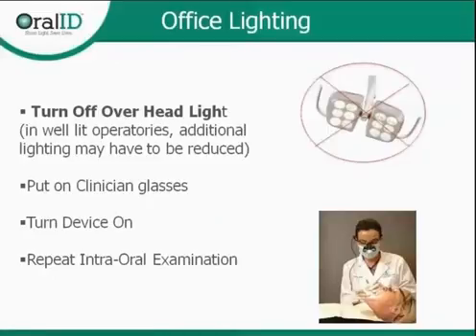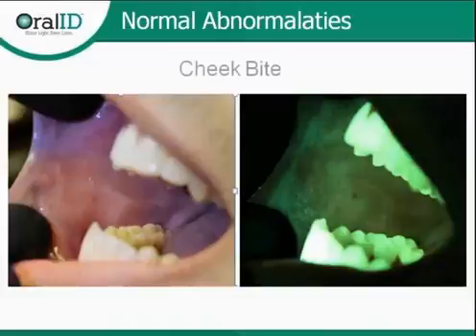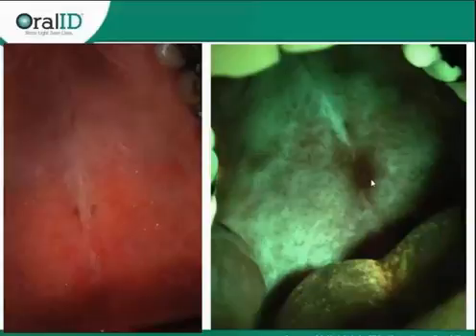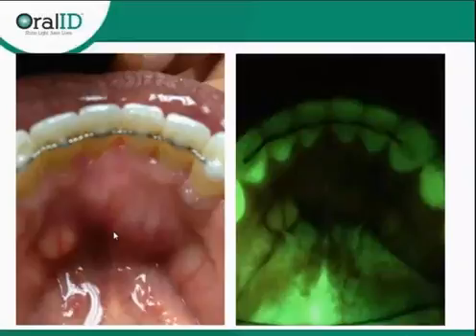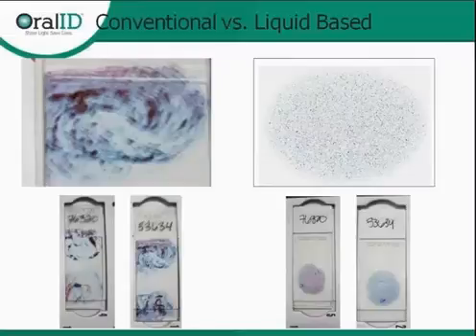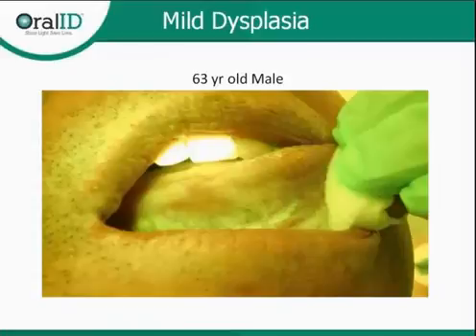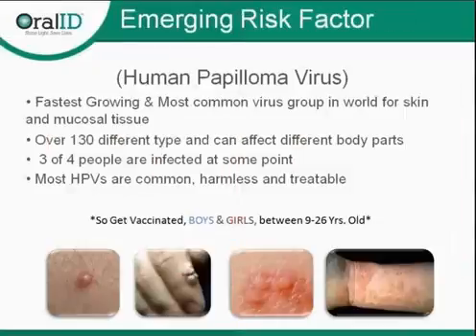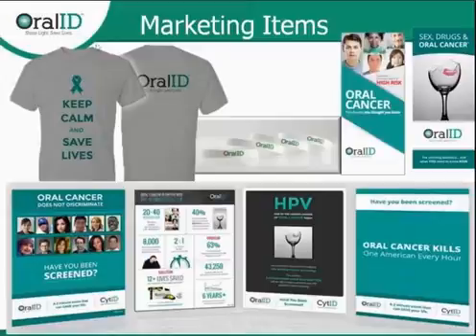02 oralid capt